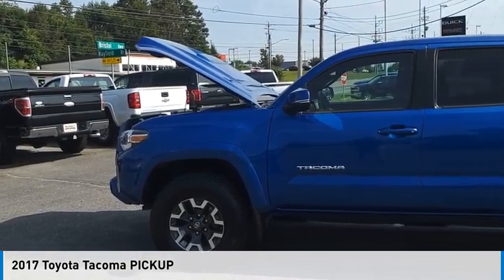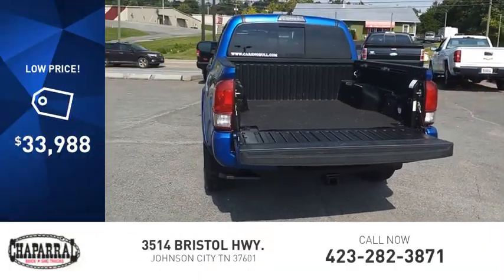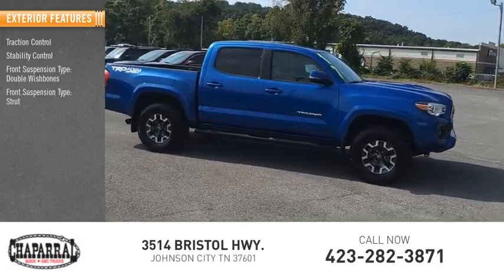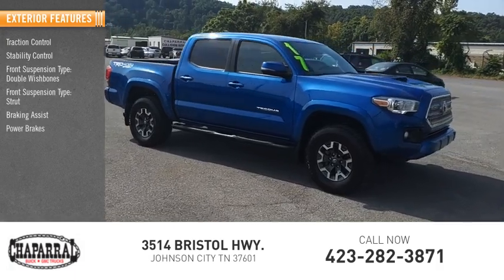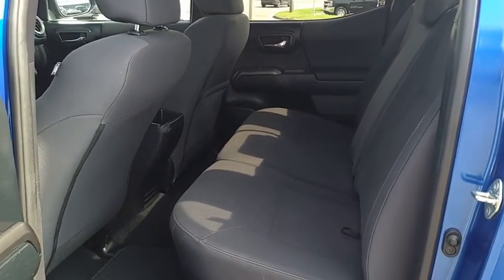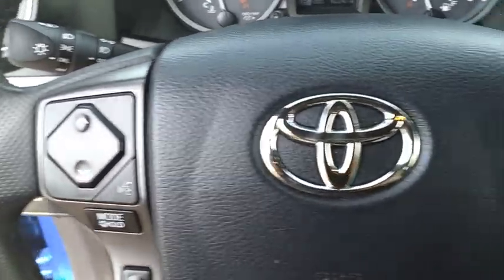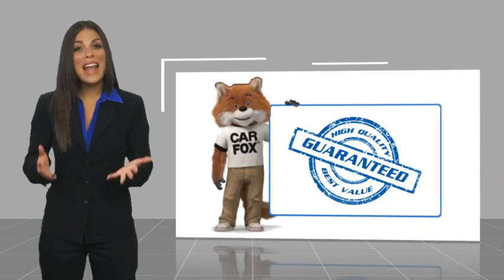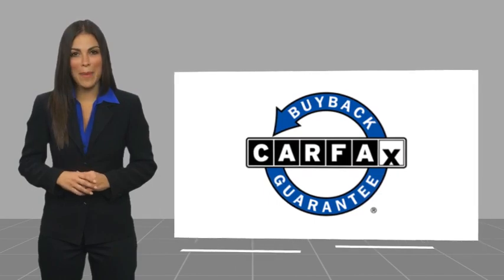2017 Toyota Tacoma M7959-M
2017 Toyota Tacoma TRD Sport

CHAPARRAL
3514 BRISTOL HWY.